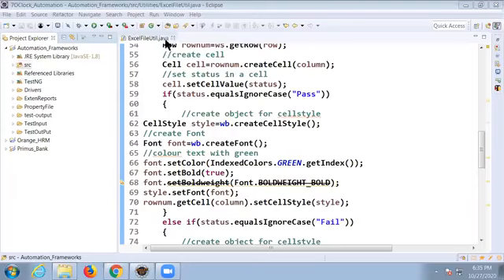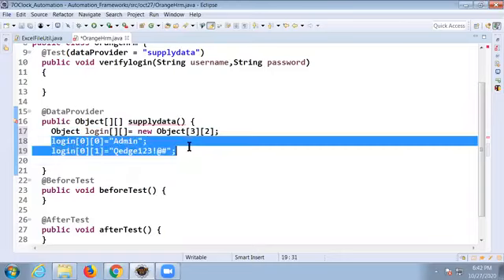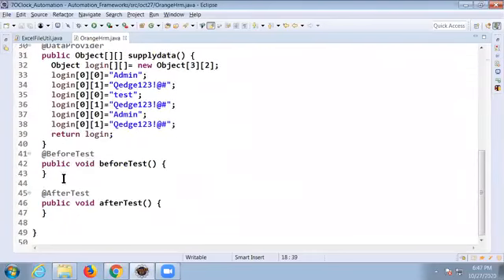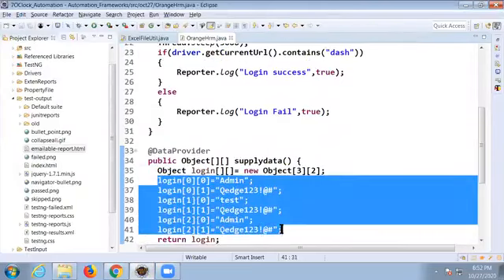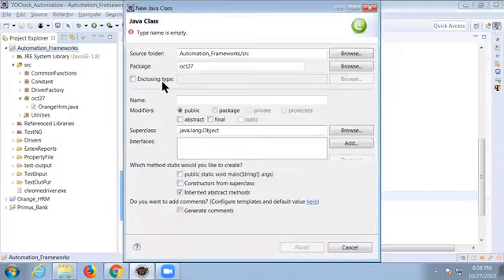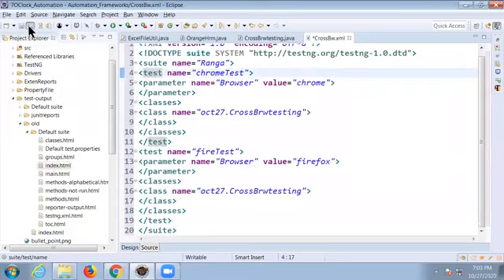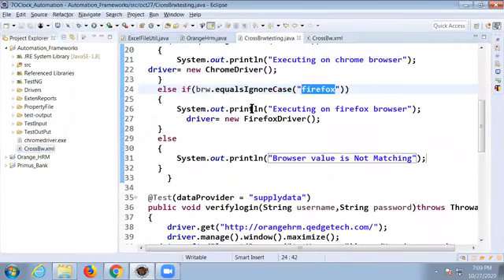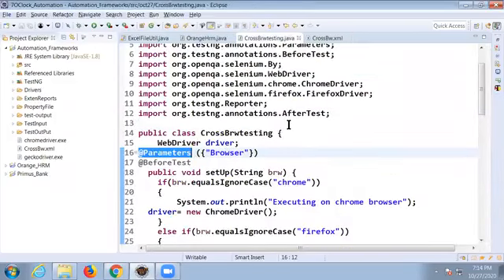Selenium Session 43